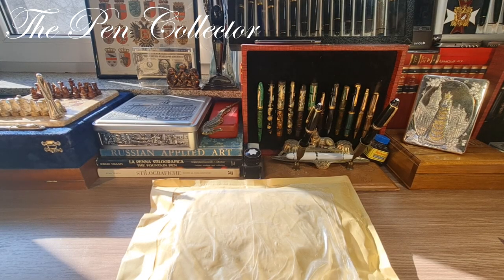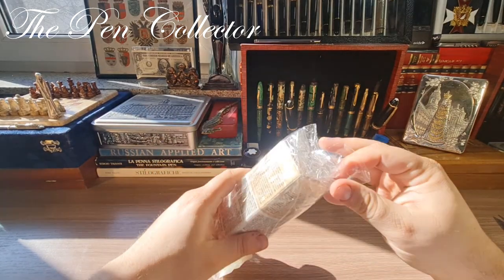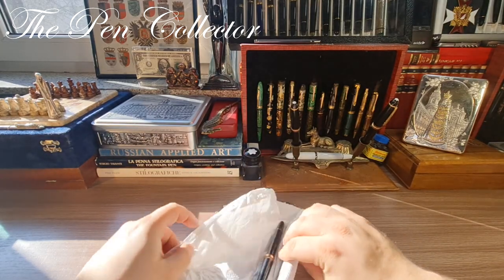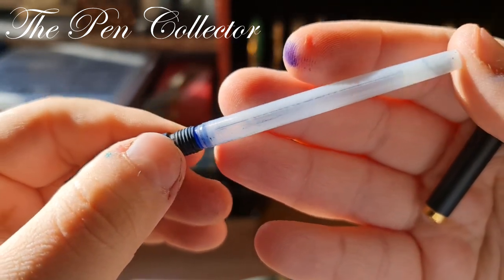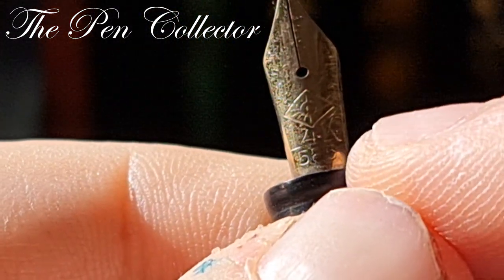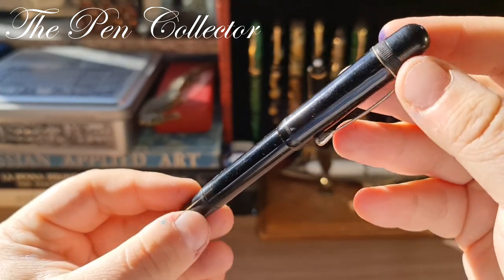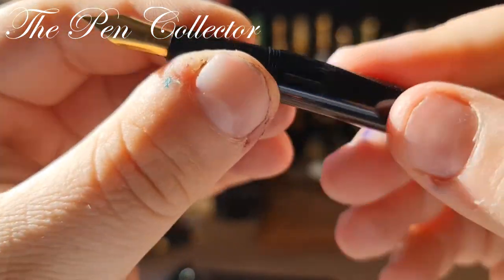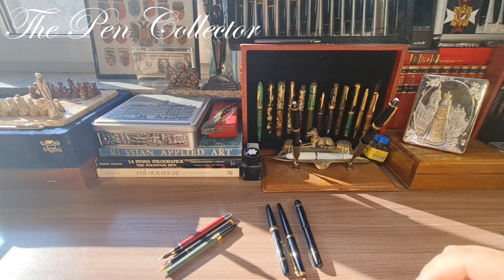UNBOXING German DEGUSSA Gold Nib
This is my unboxing of a few fountain pens I bought recently. One of the pens has a German gold Degussa nib that I've been searching for a year.